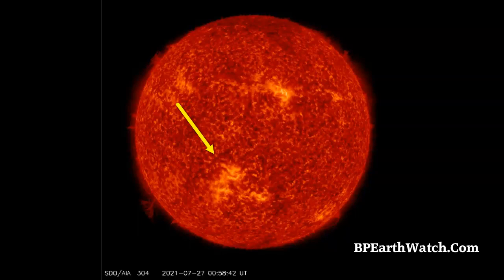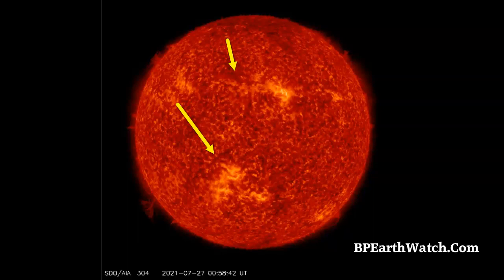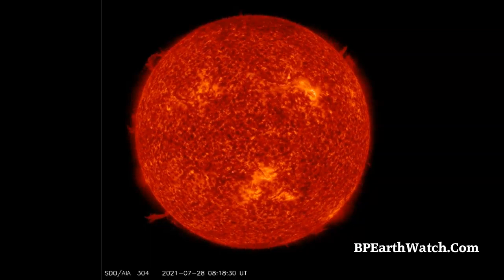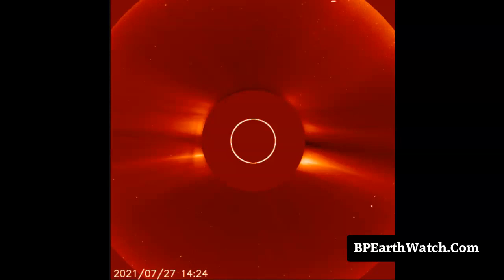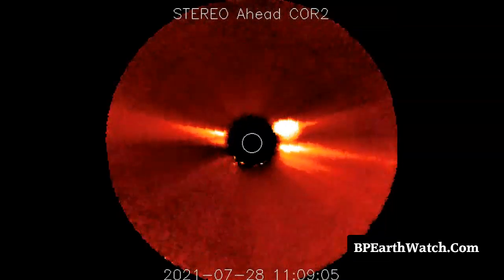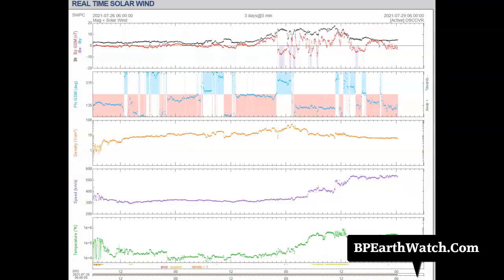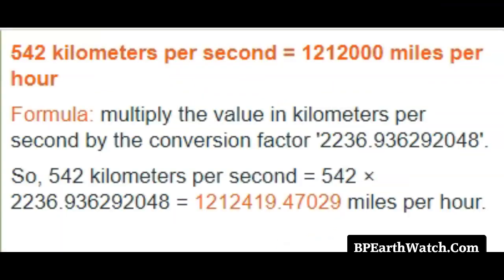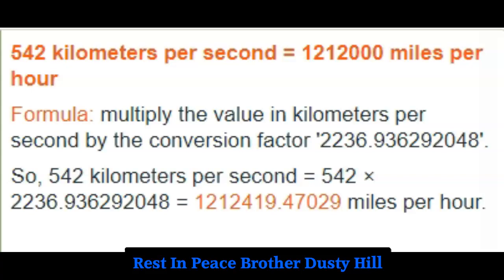Earth Facing Solar Eruptions Continue/Can you Feel it?